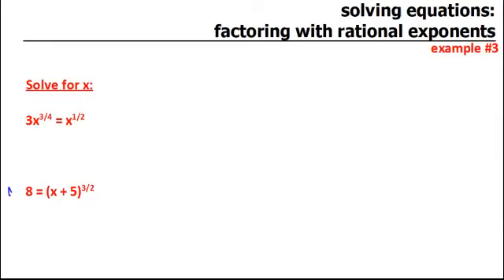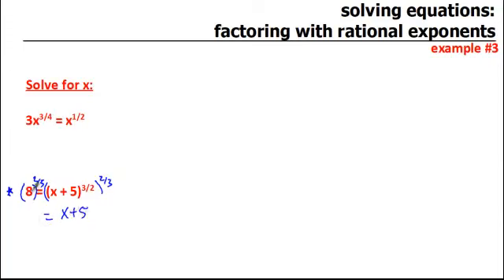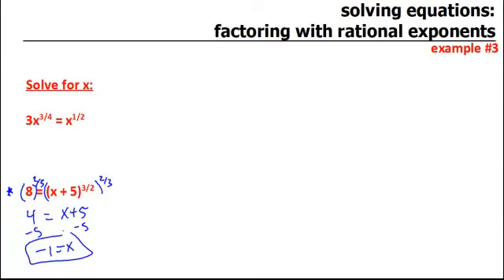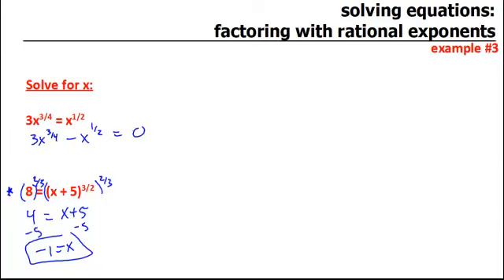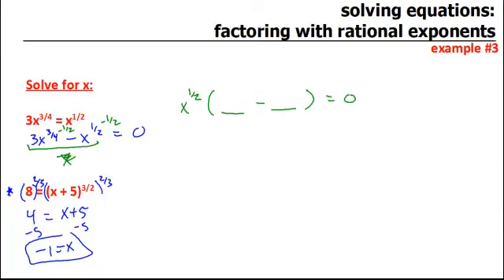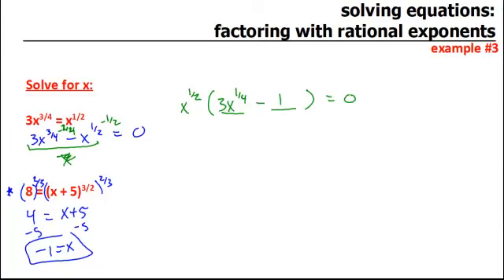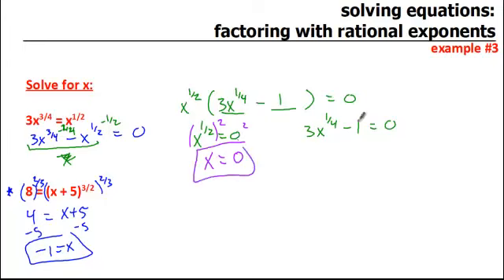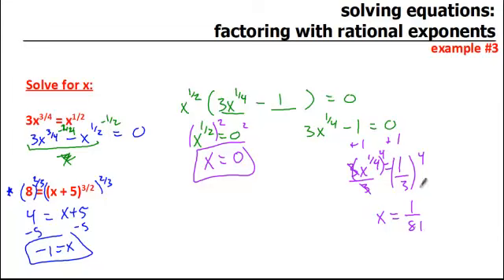2 6alg2 219701